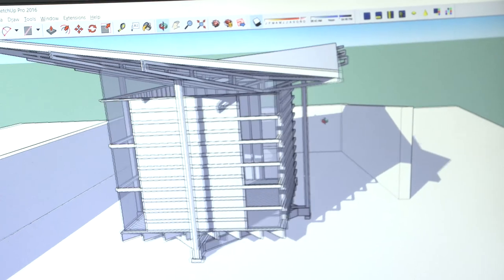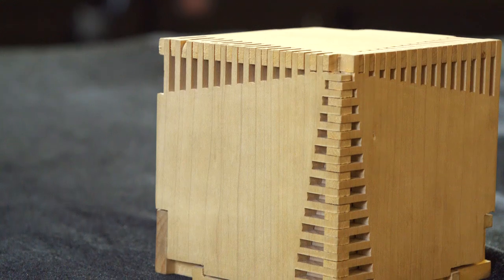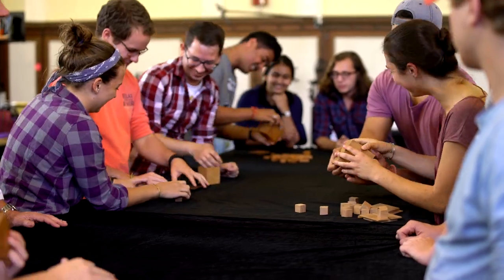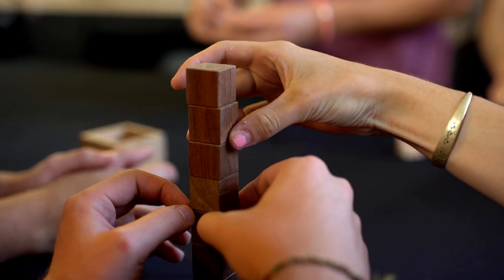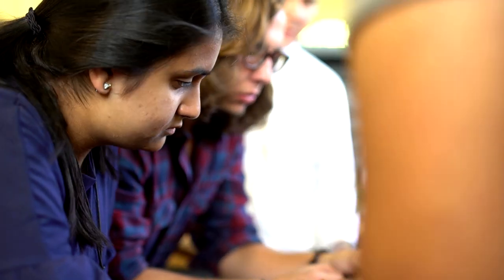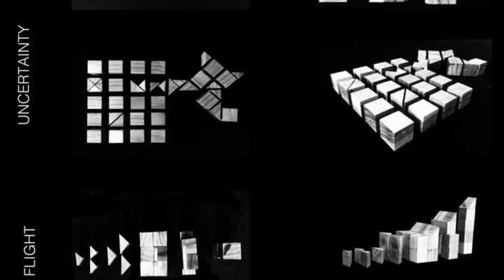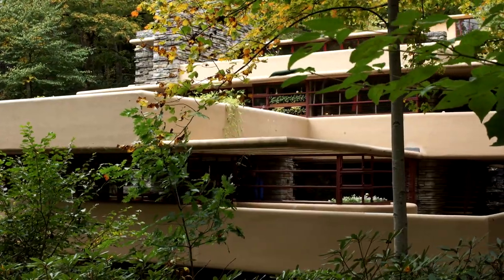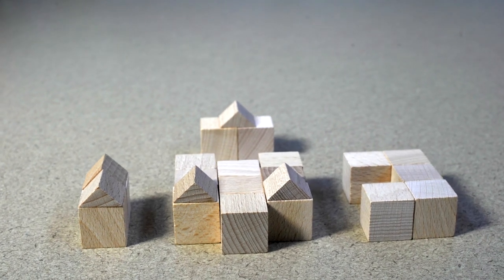Can You Learn the Design DNA of Frank Lloyd Wright with Froebel Blocks?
Architecture professor John Reynolds incorporates Froebel Gift Play as the core of his design program at Miami University of Ohio. Students first construct their own Froebel Gift sets, often with elaborate and beautiful box designs. Then, using Froebel's original kindergarten Forms of Life, they explore design from provided prompts.